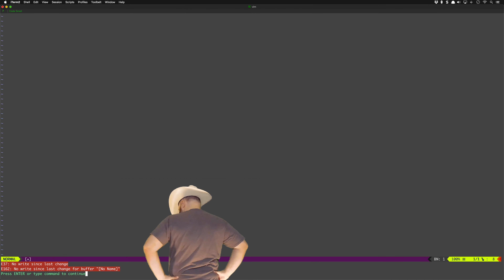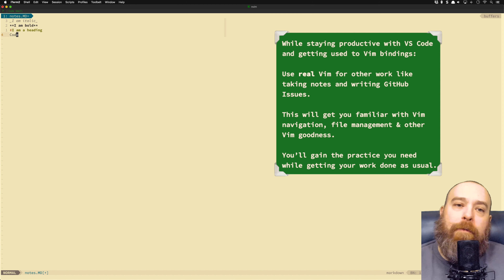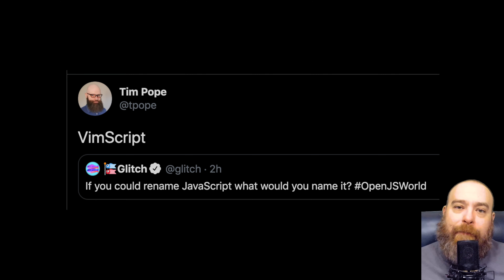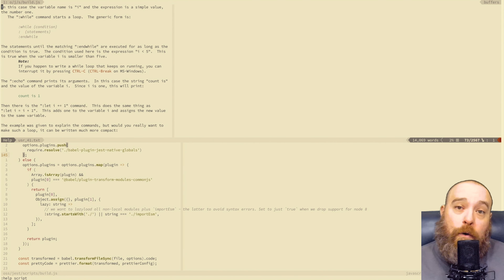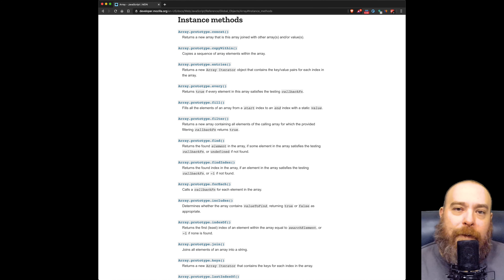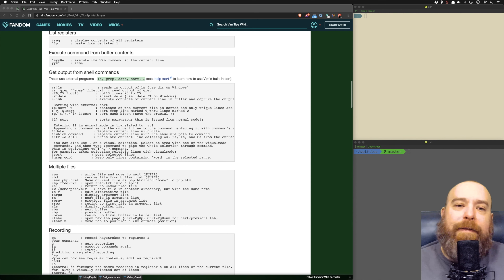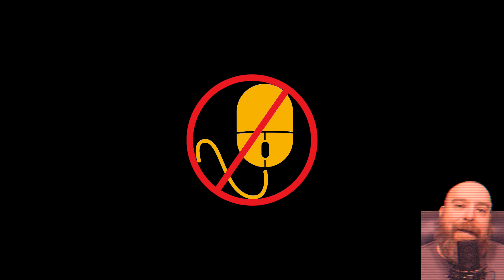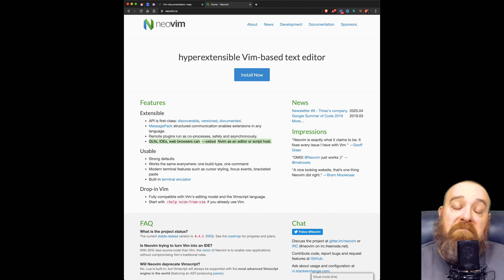VS Code and Vim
We explore introducing Vim into your developer workflow while staying
productive at work. Vim has a steep learning curve and you have real work to
get gone. No need to lose productivity. No need to give up a great editor like
VS Code and just jump right into Vim. You can keep using an editor that you
are comfortable and productive with while still getting enough practice to
become a master Vimmer! No need to set aside a bunch of time to practice
Vim. You'll get all the practice you need while doing your real work. You CAN
have it all.

So, whether you are just curious about Vim or wanting to transition to Vim,
the information you need to make an informed decision about whether a
transition is right for you is in this video. If Vim is right for you, the proven
approach in this video will get you where you want to go.

If you are a junior developer, the decision whether to learn Vim can have a
huge impact on your career. If you are a senior developer, it's never too late
to explore your options. The ancillary things you will learn as a side effect of
learning Vim can only help you in your career as a software engineer.

Even if you're already a proficient Vimmer, this video contains plenty of
goodness for you too.